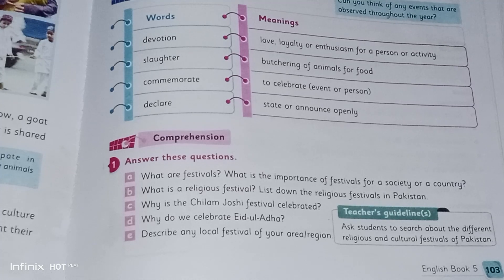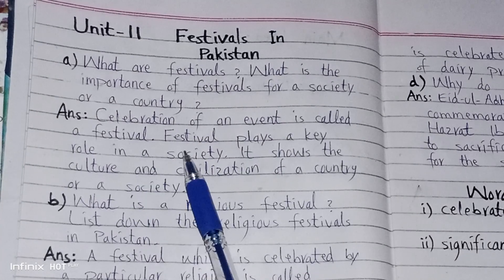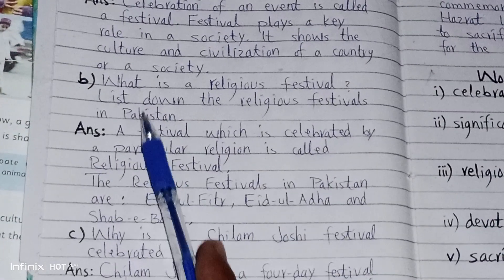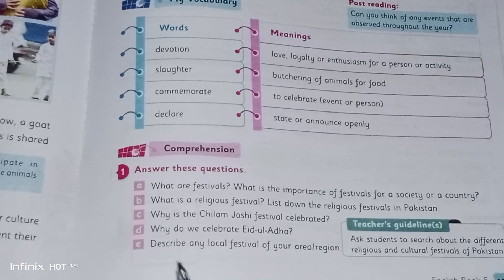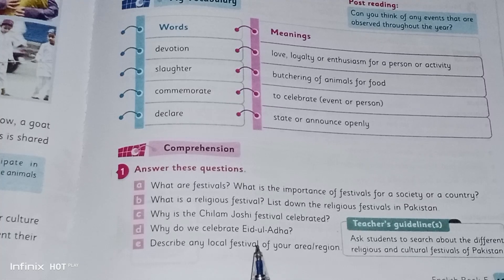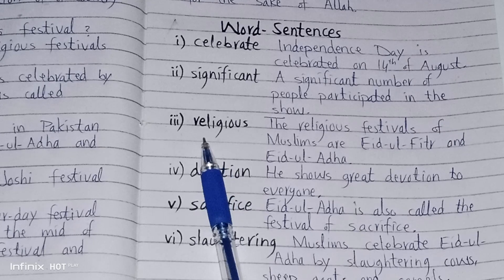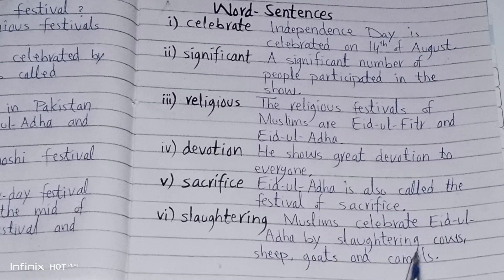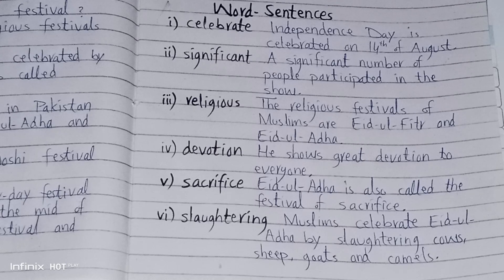Cantab# English # Class 5#Unit 11# Question-Answers# Word-Sentences # Festivals in Pakistan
question-answers
word-sentences